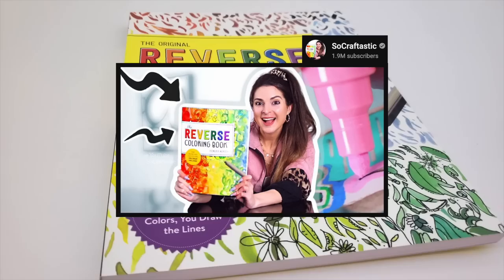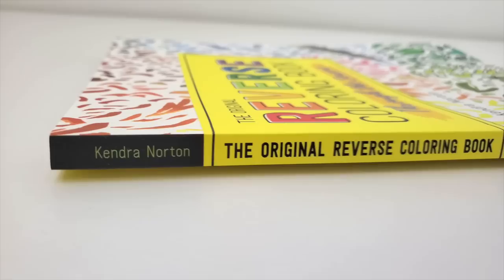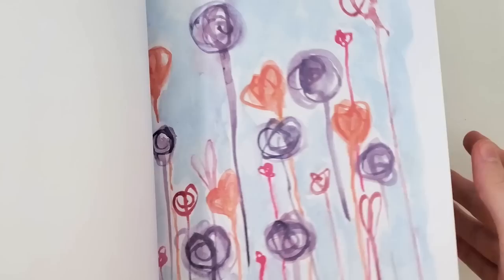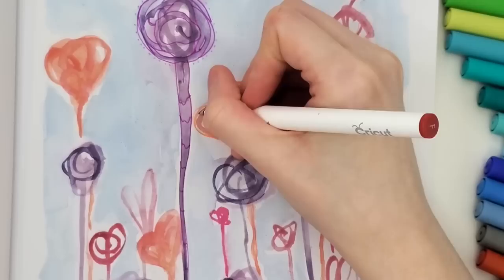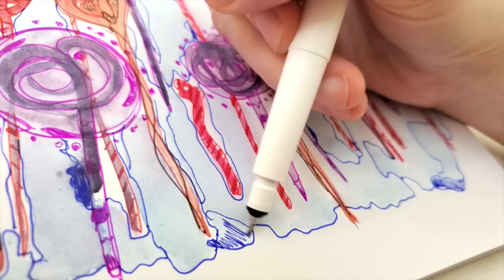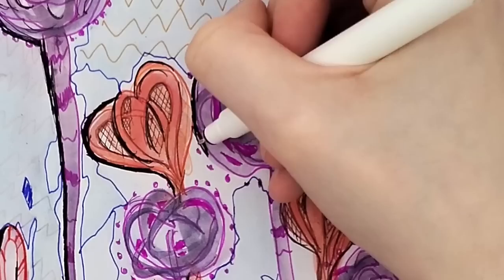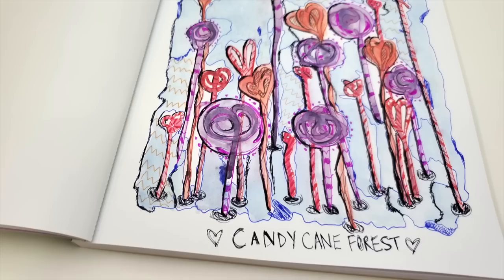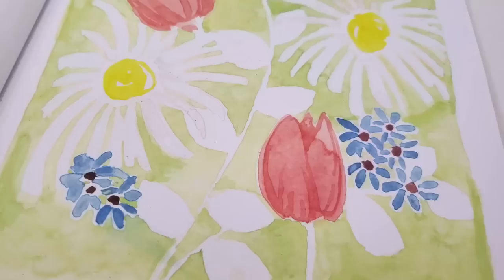Testing a REVERSE COLORING BOOK?!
Hey guys! In today's video, I'm testing out the Reverse Coloring Book by Kendra Norton. this was something I saw Sarah from @SoCraftastic do and I thought it looked so fun! I ended up ordering the second version of the book (Through the Seasons) because the first version sold out. A bunch of other YouTubers like @MiraByler, @ChloeRoseArt, and @RoseRequinCrafts have also tested the coloring book.

✩ Draw Your Journal by Bellamena (my book)

CURRENT SERIES:
MY SUPPLIES:
✩ If you see this, comment: 🐢